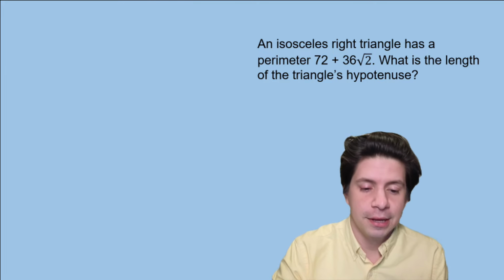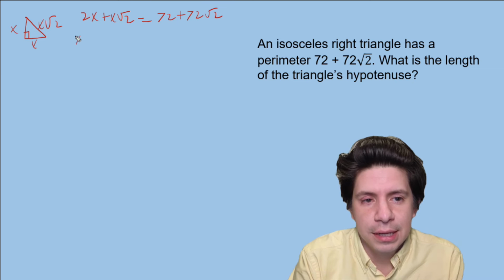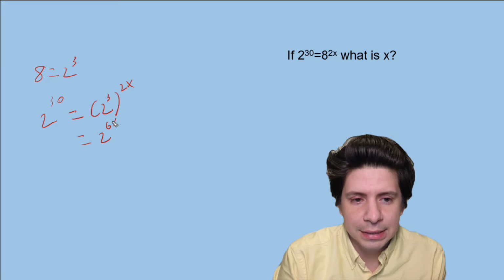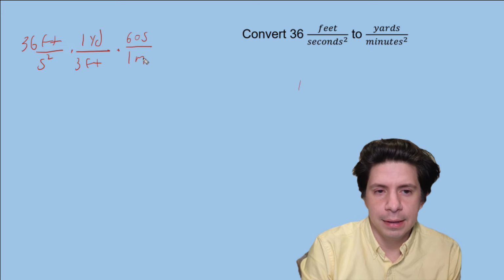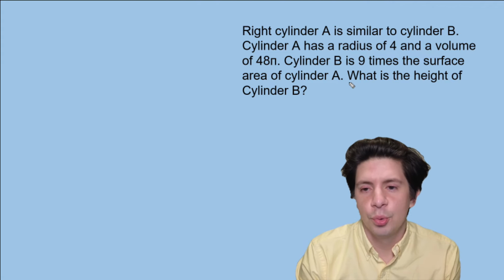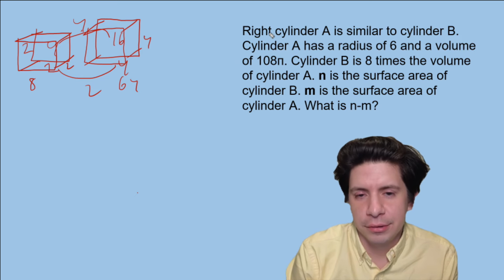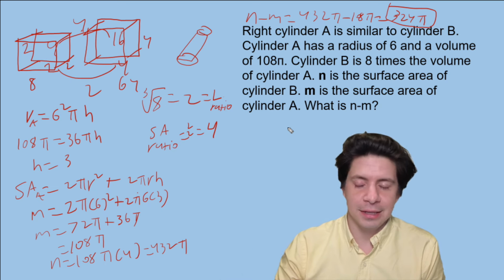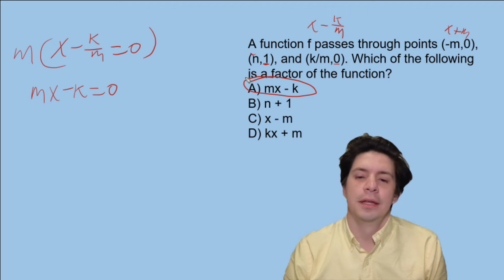Can You Solve The Hardest SAT Math Questions: Hard SAT Made Easy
I designed these questions to challenge you and teach you how to approach some of the toughest types of questions that people see on the SAT math. Each pair of questions is meant to play off each other, and with practice you'll come to understand even the trickiest types of questions. If you learn these, I guarantee your SAT math score will go up.